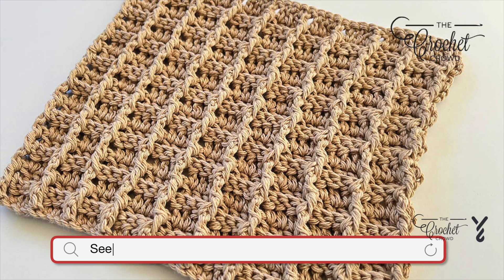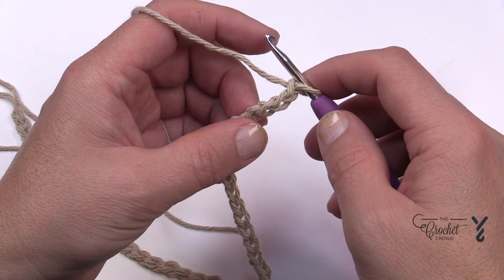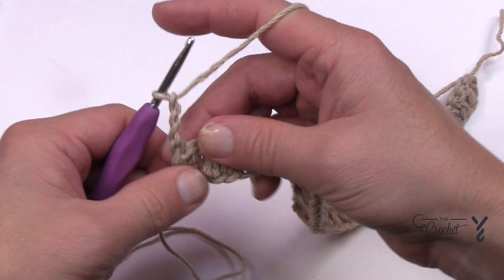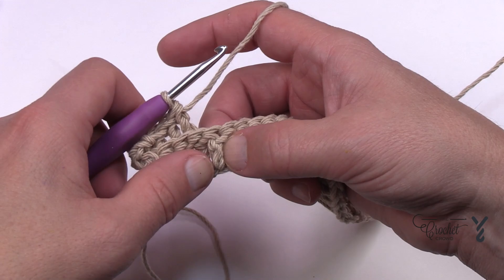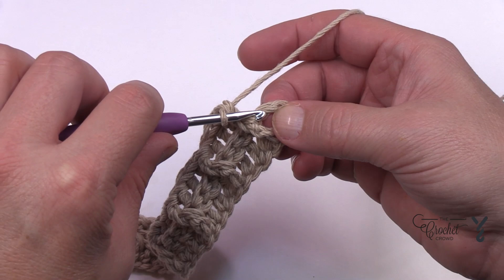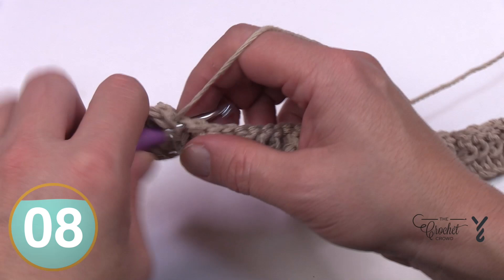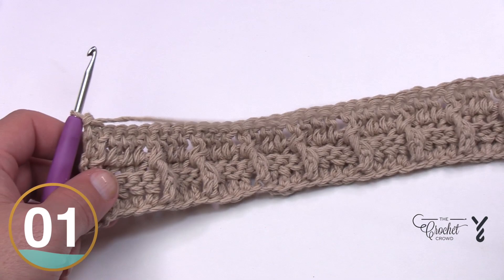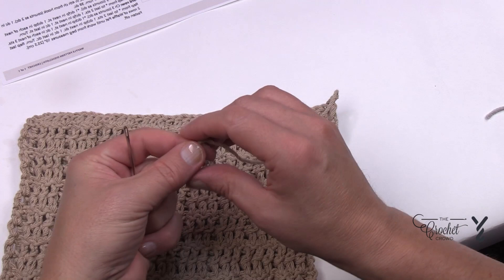Left Hand: Waffle Stitch Crochet Pattern Dishcloth | EASY | The Crochet Crowd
Make a 100% cotton dishcloth using the crochet waffle pattern stitch. If you want to change the size, it's in multiples of 4 chs + 1.

VIDEO CHAPTERS
0:00 Start
0:05 Pattern Overview
0:46 Beginning Chain
1:05 Row 1
2:07 Row 2
5:05 Row 3
6:32 Repeat Rows 2 and 3 until 10" or full ball of Lily Sugar'n Cream is done.
7:43 Fasten Off Yarn Technique

PATTERN DETAILS
Hook Size on Pattern: 4 mm / G/6
Yarn In Pattern: Bernat Handicrafter Cotton Twists
For Teaching Purposes: I am showing 4 mm / G/6 with a full ball of Lily Sugar'n Cream Yarn in the colour Jute.